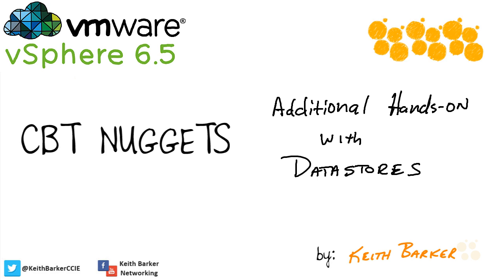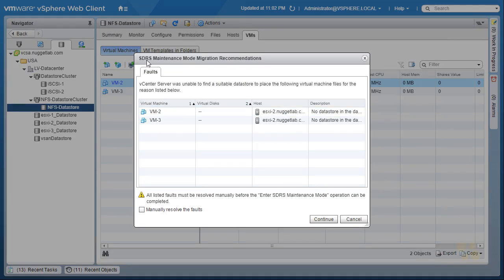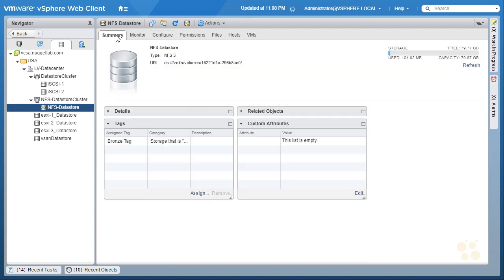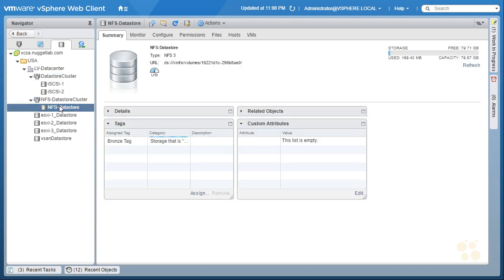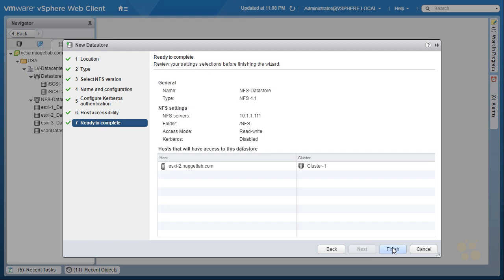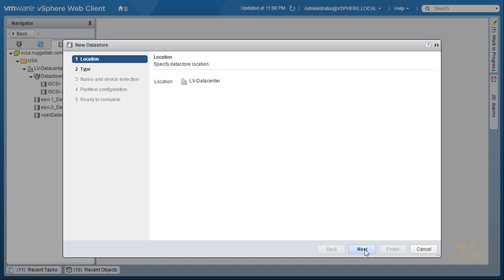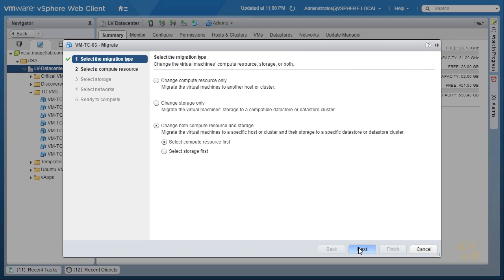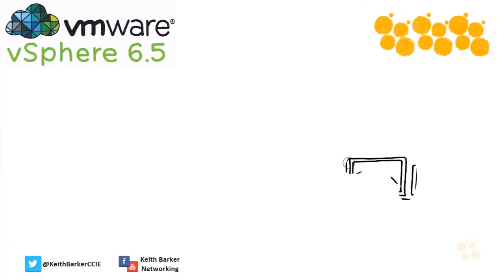68 Working with Datastores